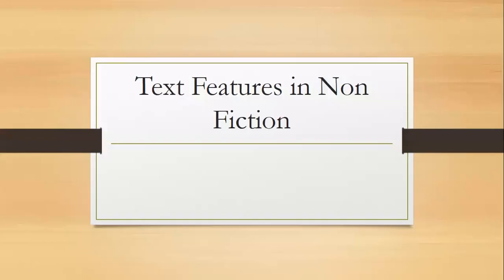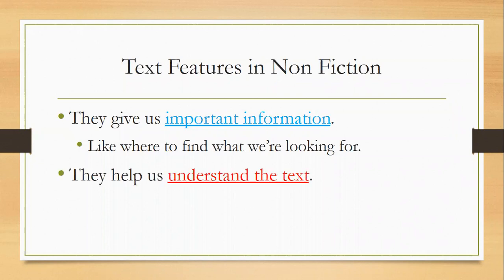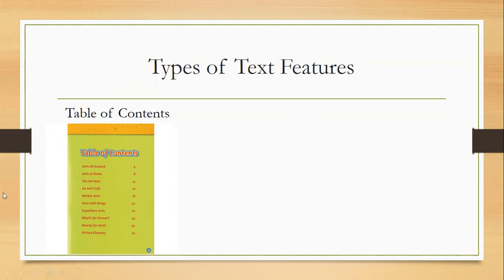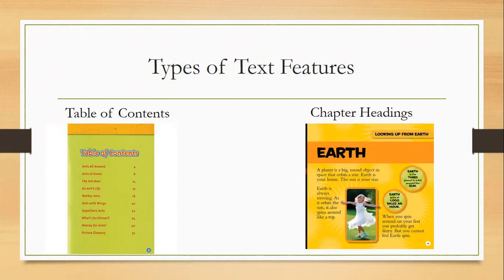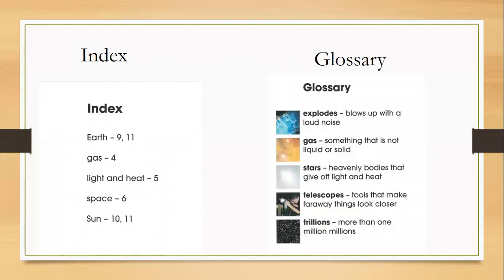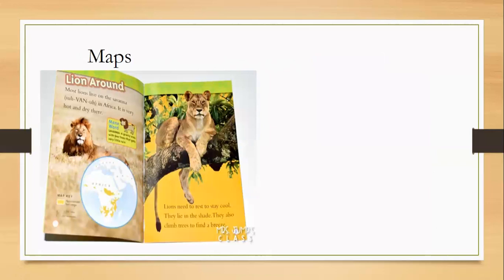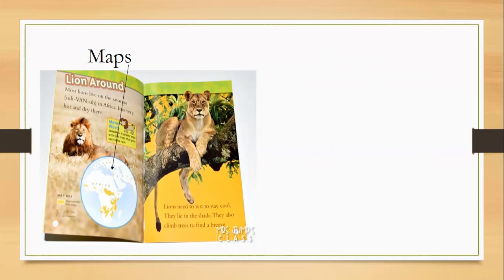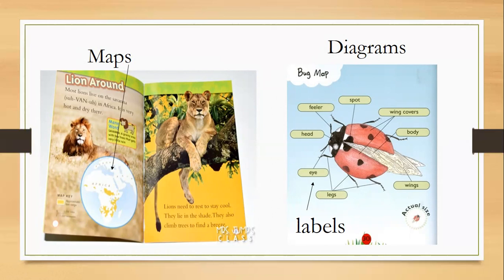Text Features Day 1